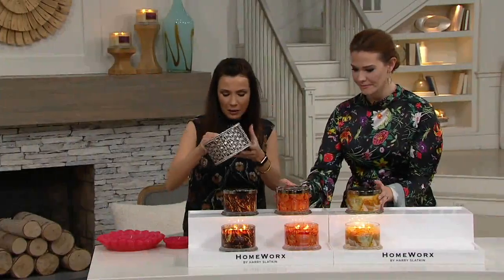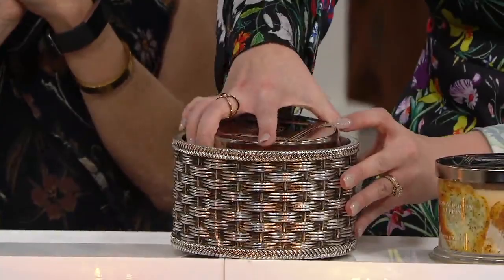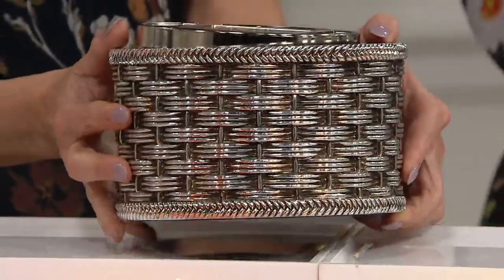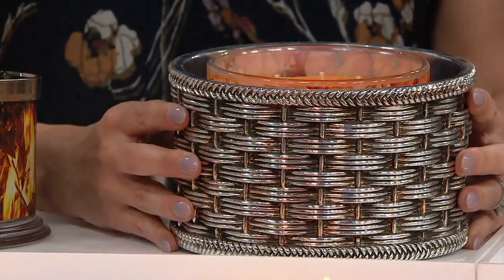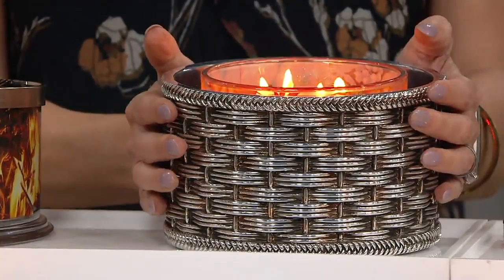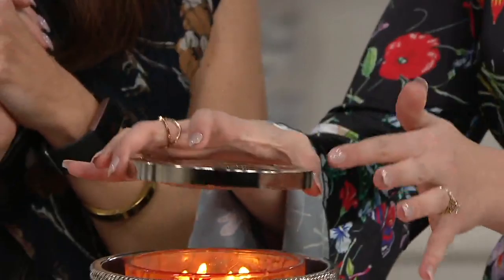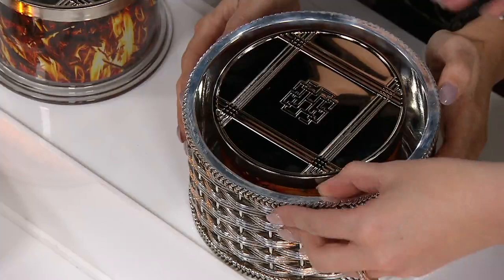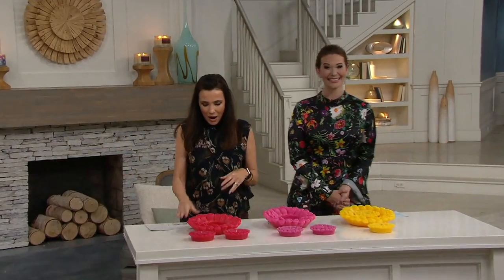HomeWorx by Harry Slatkin Basketweave Decorative Candle Holder on QVC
HomeWorx by Harry Slatkin Basketweave Decorative Candle Holder

This newly designed basket-weave candle holder is the perfect place to stow your HomeWorx four-wick candles. From HomeWorx by Harry Slatkin.